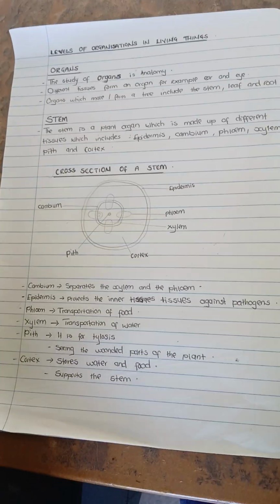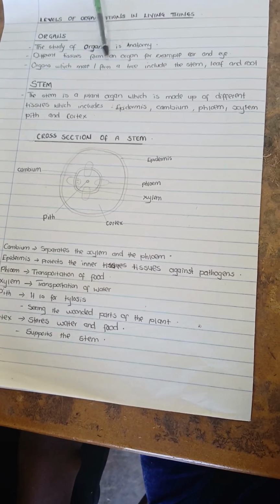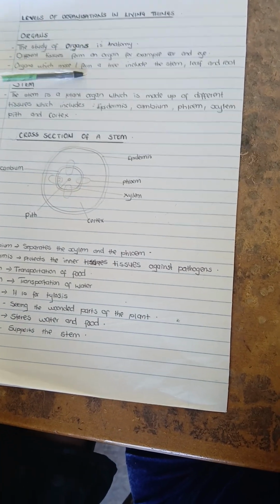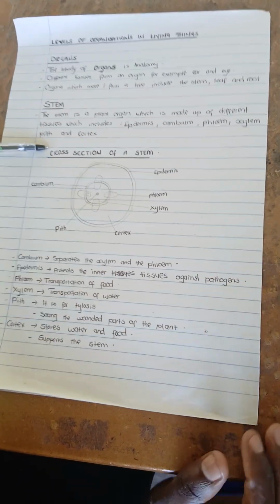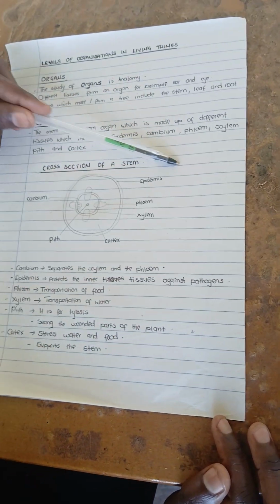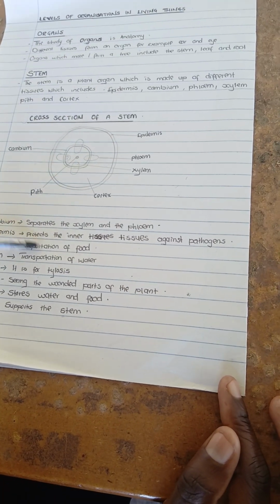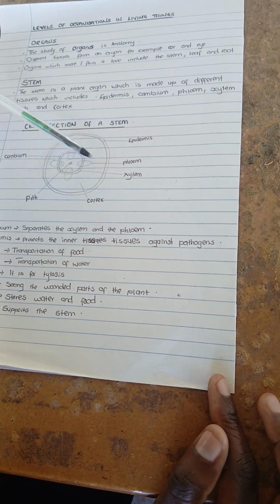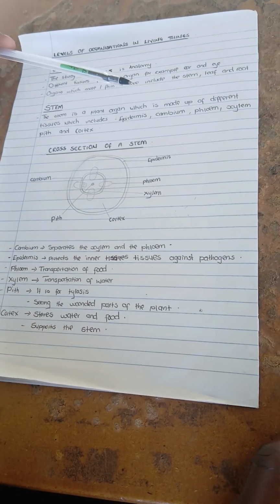Tulumbe Munenge,Ayanda Dlamini and Chidochashe Sibanda